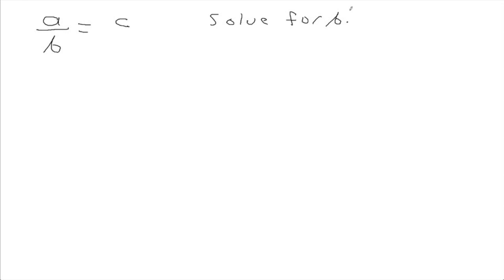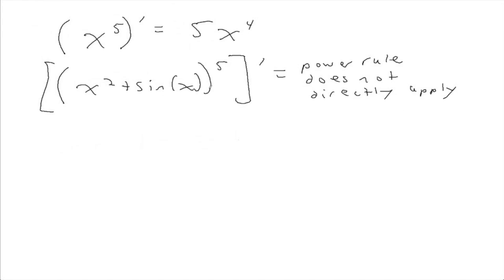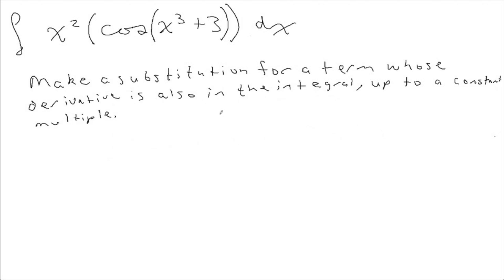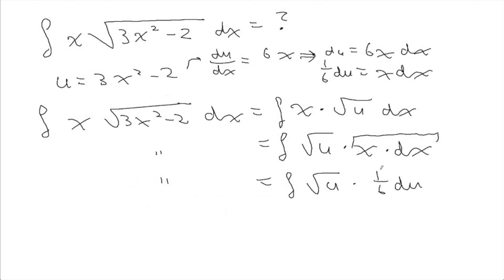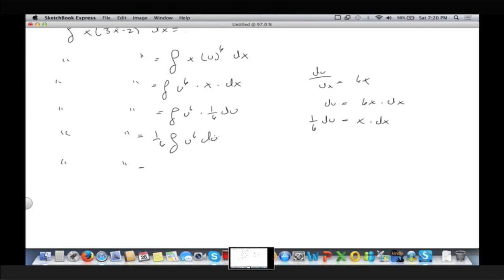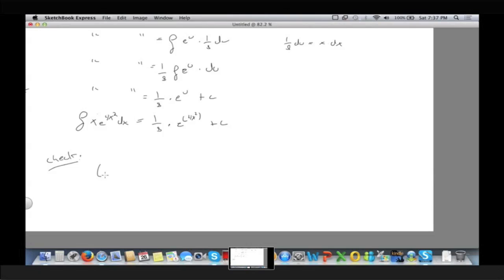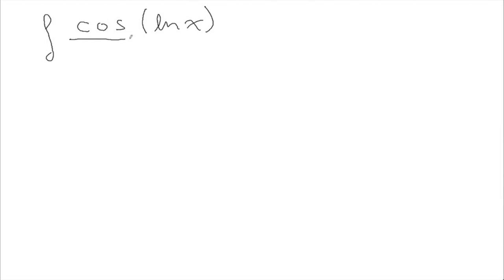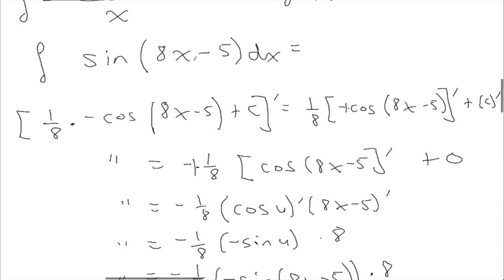Calculus: The Substitution Method for integration (1)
Calculus: How to evaluate indefinite integrals using the Substitution Method

VIDEO (1)
0:00 Algebra
10:10 Trigonometry
19:20 When simple rules don’t work
33:40 The Substitution Method for evaluating integrals

VIDEO (2)
Homework
There is no product rule for antiderivatives
Problems involving inverse trigonometric functions
Problems involving secant and tangent
Problems involving tangent or cotangent

VIDEO (3)
Homework
Problems

tags: education college student students university exam test educational study campus school class, substitution rule